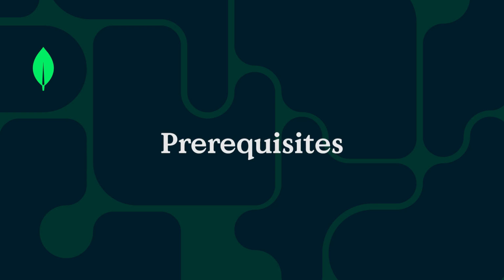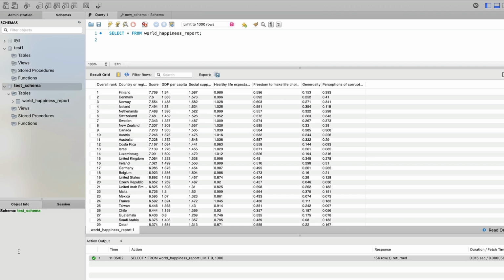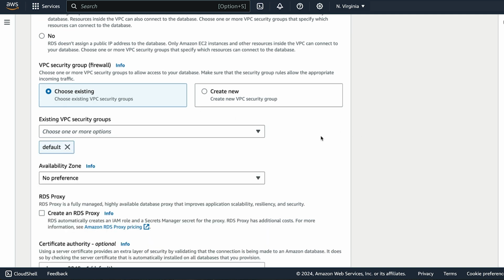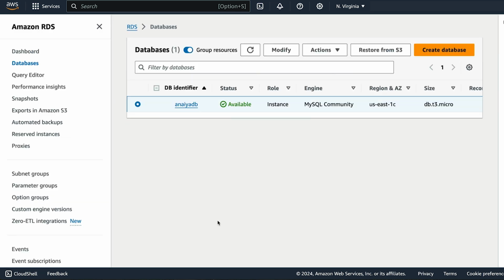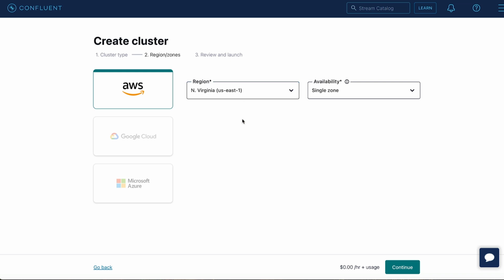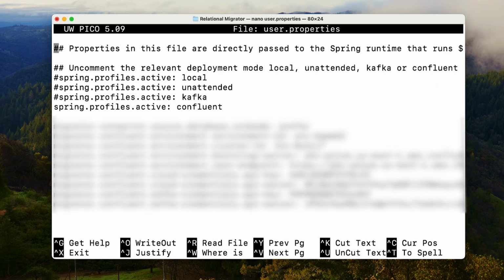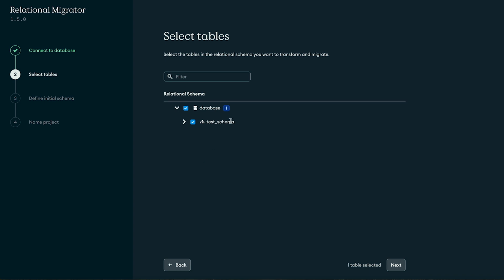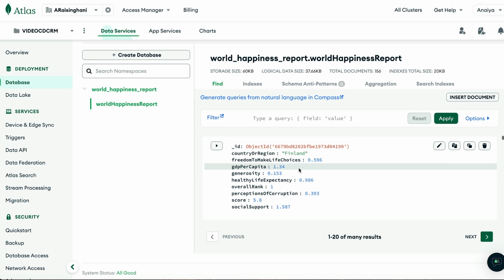The Great Continuous Migration: CDC Jobs with Confluent Cloud and Relational Migrator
This video tutorial explains how to configure CDC jobs on your relational data from MySQL workbench to MongoDB Atlas using MongoDB Relational Migrator and Confluent Cloud.